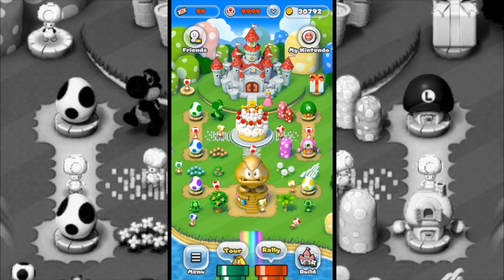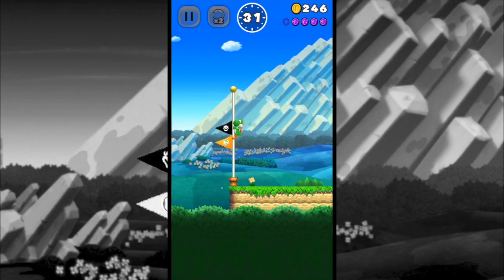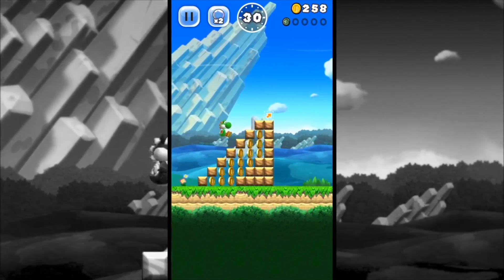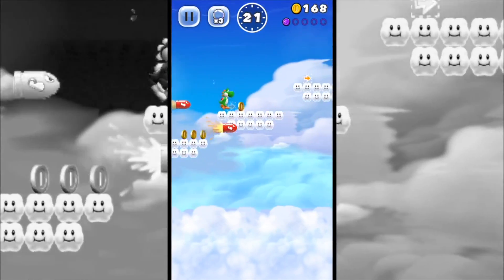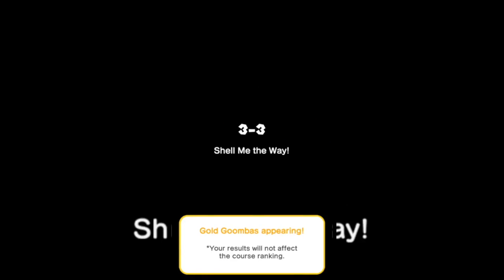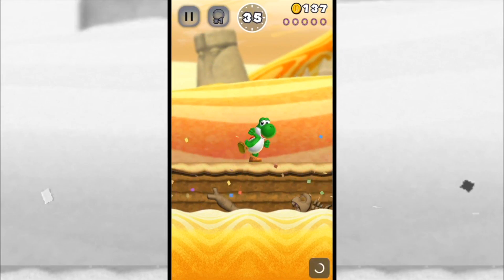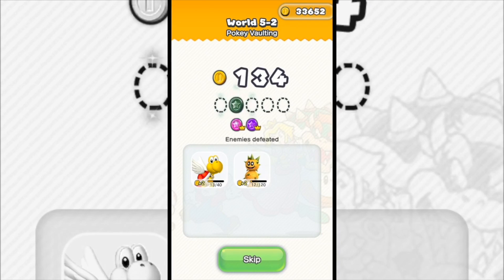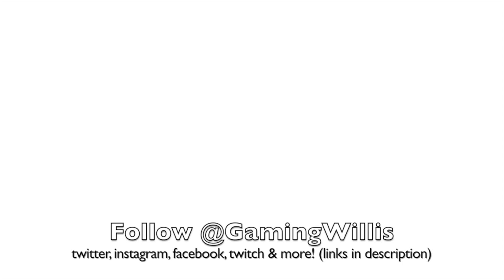Stamp Card 3 COMPLETE | Dandelions UNLOCKED [Super Mario Run, Episode 4]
About this video: Join me for some fun in Super Mario Run! (pretty sweet rhyme, eh?) Anyways, in this video we complete our third of four 'Stamp Cards' in order to unlock special rewards. The third card unlocks three Dandelion Plant decoration items that you can place in your kingdom!

Did you stomp-out the Gold Goombas?! Complete all four Stamp Cards?

Title: Stamp Card 3 COMPLETE | Dandelions UNLOCKED | Super Mario Run